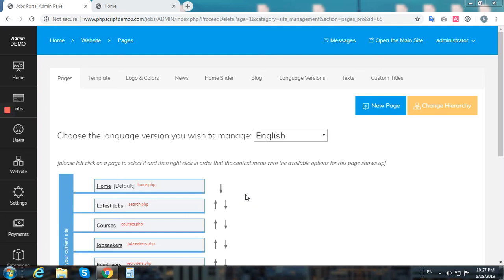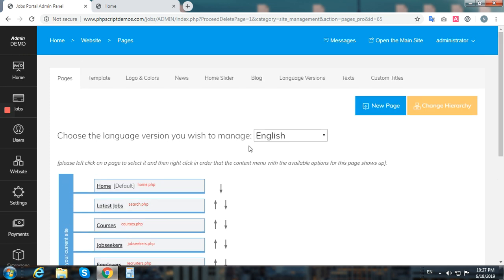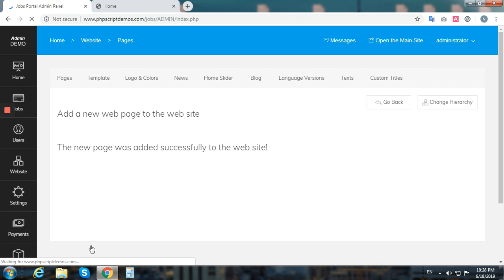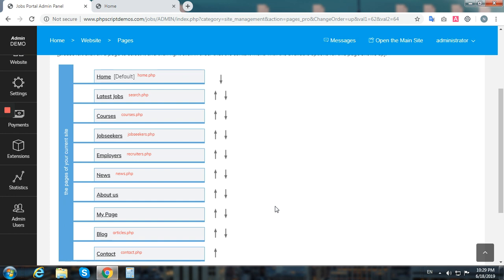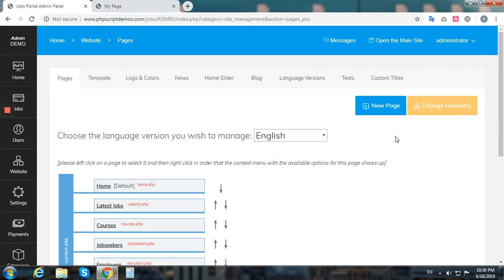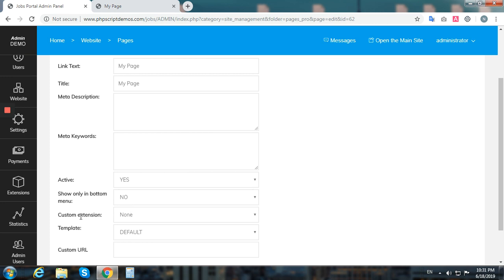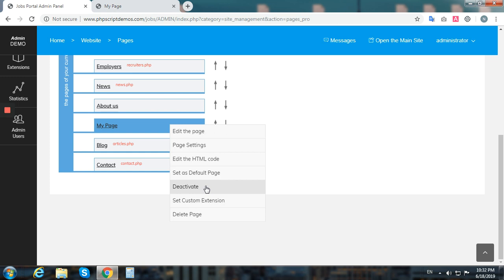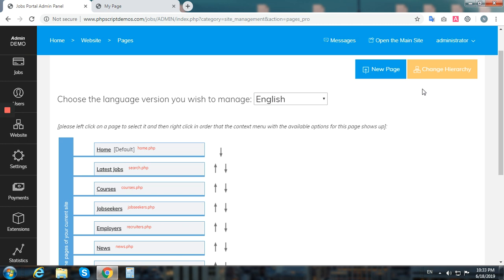CMS and adding new pages and in the php job script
In this video we make a quick overview of the CMS and functionality for adding new pages or edit their settings in our php job script
Using the Website Management functionality in the admin panel, the administrator can add new pages, rename them, edit their content, delete them, set custom meta tags, edit the page headers, set custom extensions / php files to be executed for them and many others. Also the pages can be managed separately for the different languages if the website is configured to be multi-language.